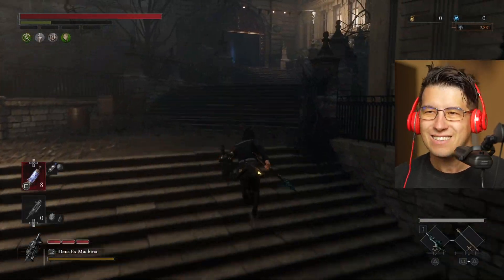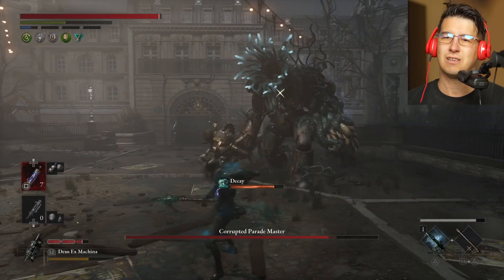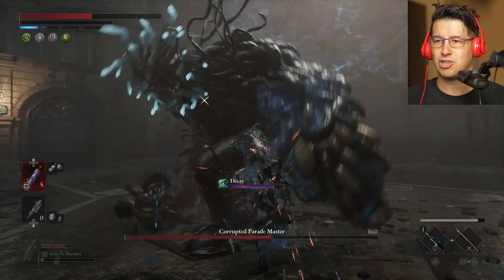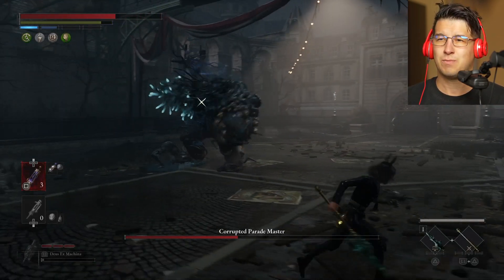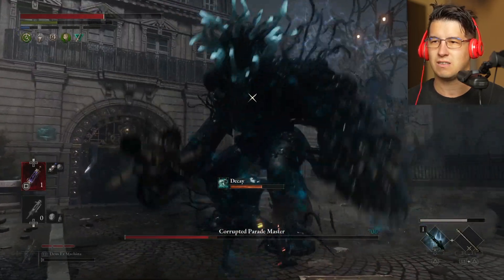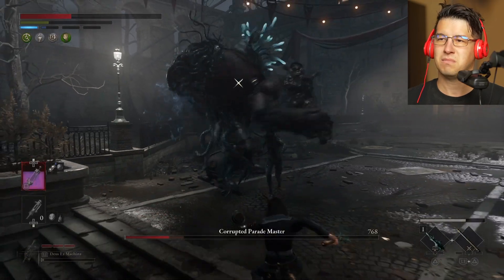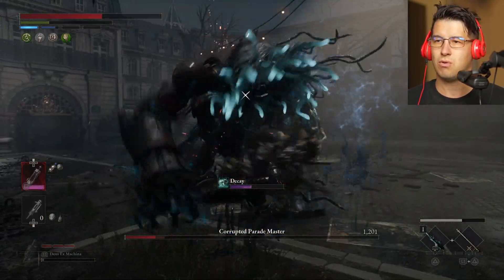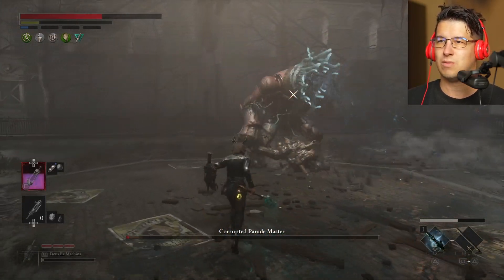How To Easily Defeat Corrupted Parade Master Boss In Lies Of P :)